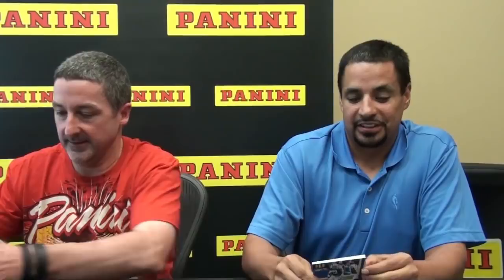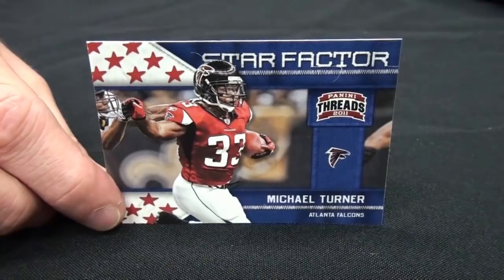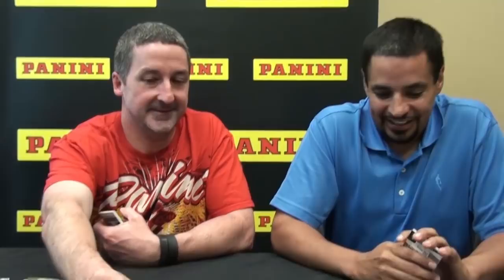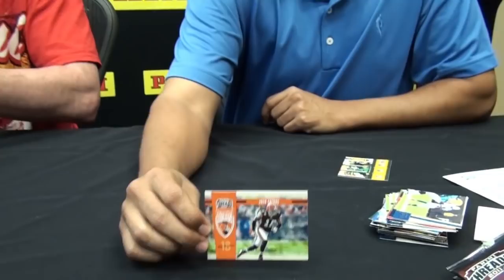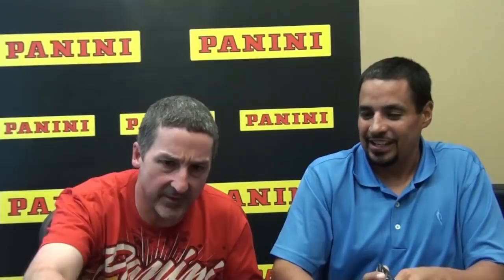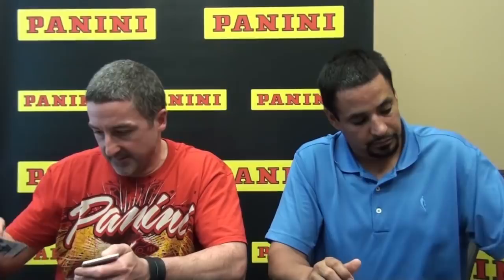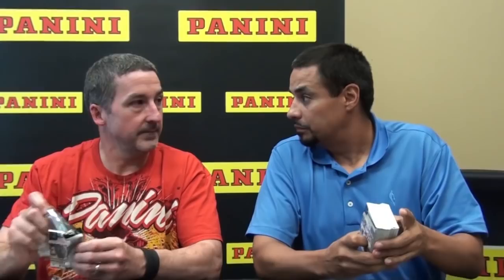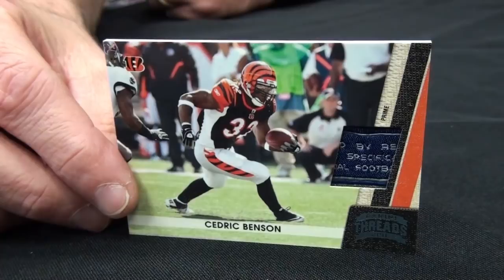Panini Unwrapped: 2011 Panini Threads Football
In another must-see edition of the award-worthy Panini Unwrapped series, watch as Panini America's Tracy Hackler and Carlos Torrez shred a particularly hot box of 2011 Panini Threads.

Not only can you win their hits from this box, but you can also win a sweet new Panini America T-shirt available nowhere else but here.